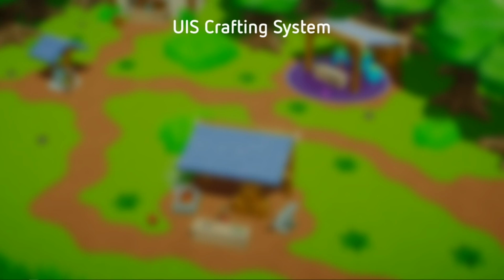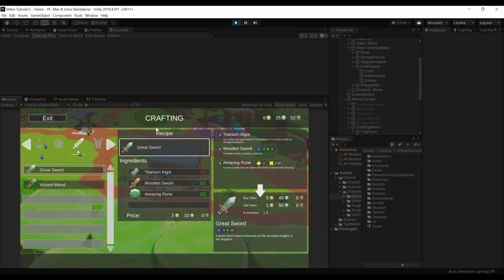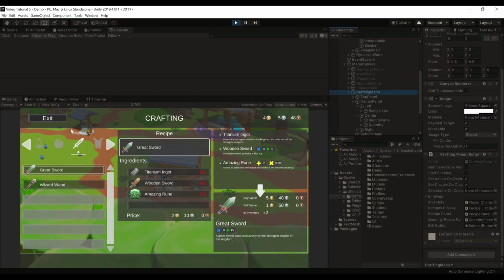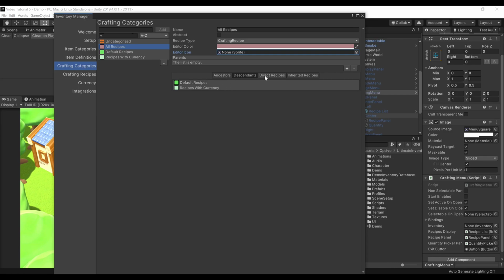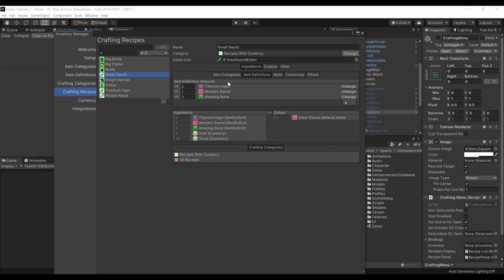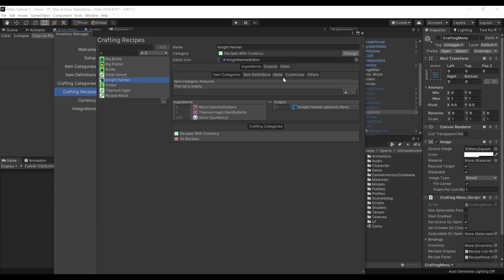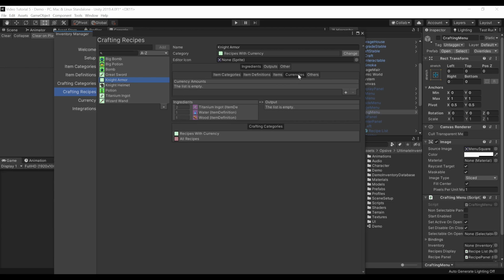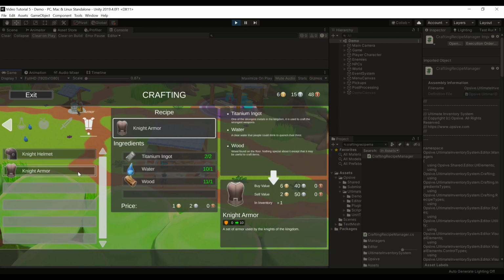Crafting Recipes and Processors